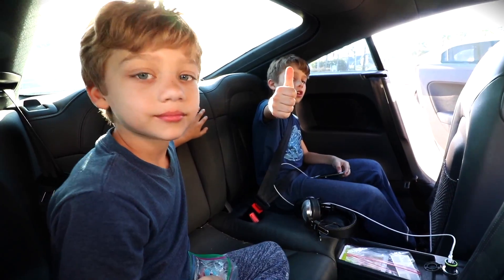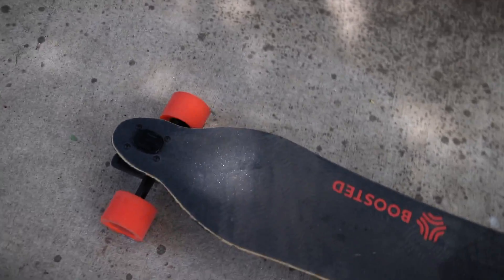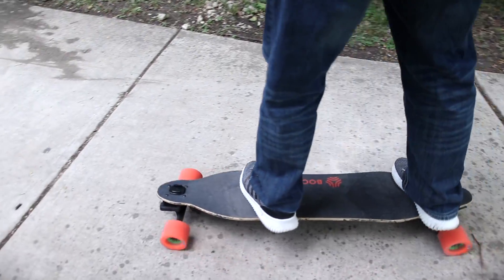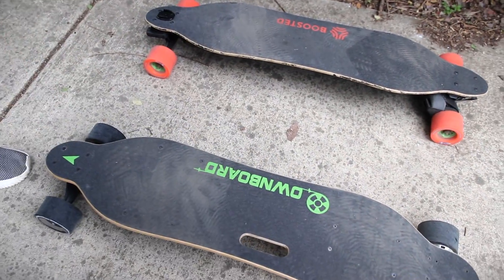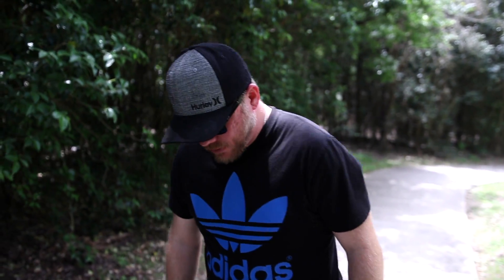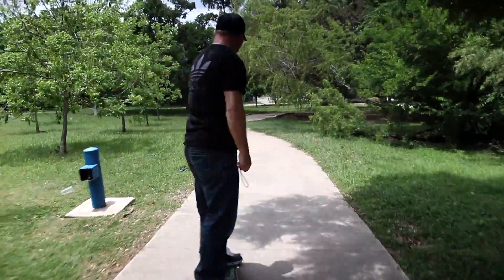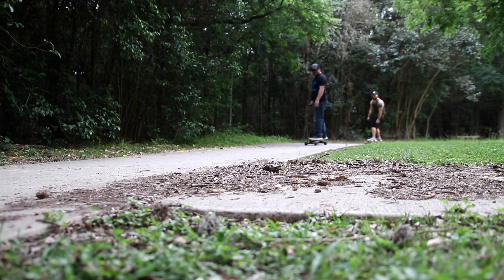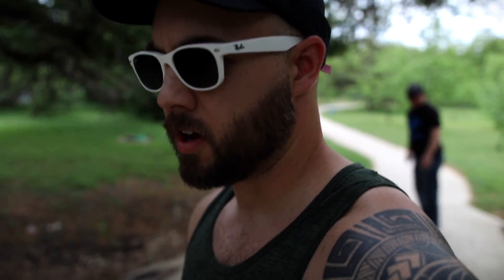TEACHING A VLOGGER HOW TO RIDE A BOOSTED BOARD (he crashes)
Teaching a vlogger to ride a Boosted Board for the first time! Also a comparison of Boosted Board vs Ownboard.

epi_338

2018 Boosted Mini and Boosted Stealth electric skateboard review coming soon!